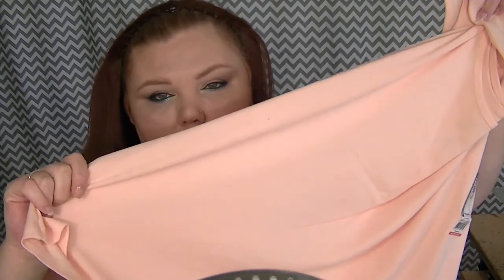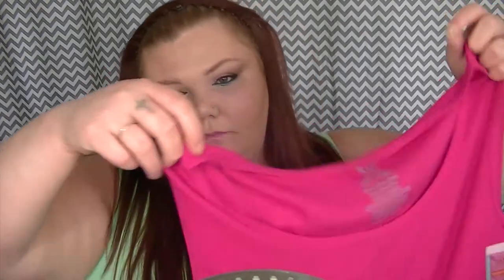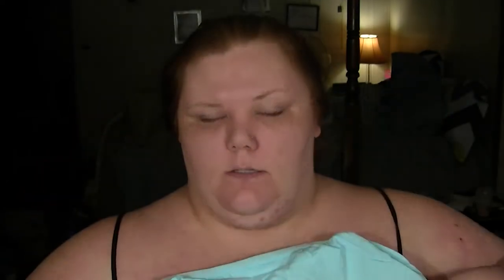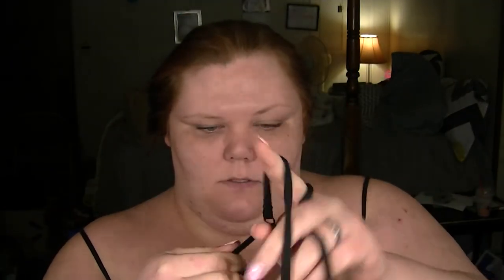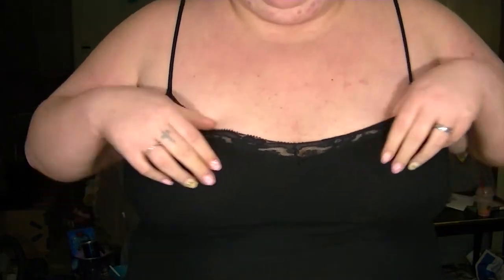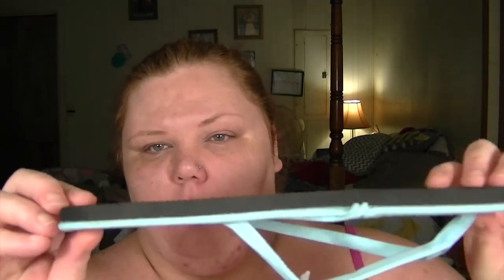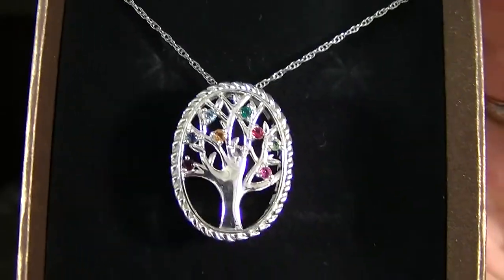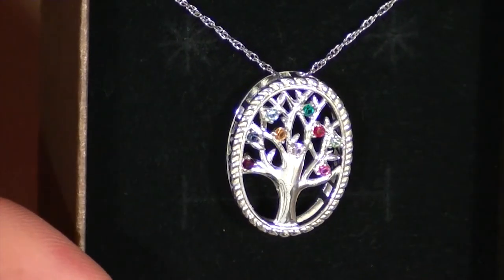Spring Walmart Clothing Haul